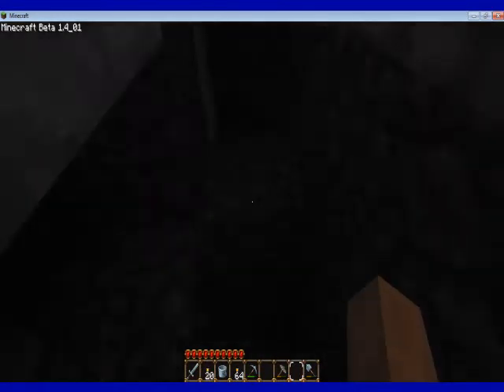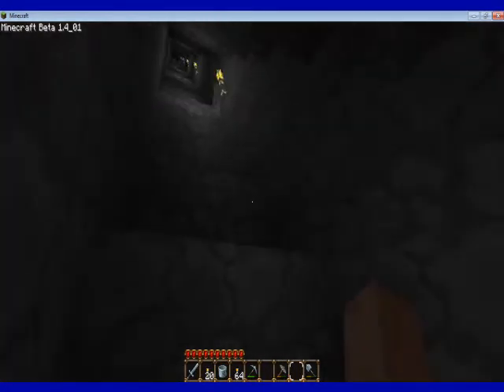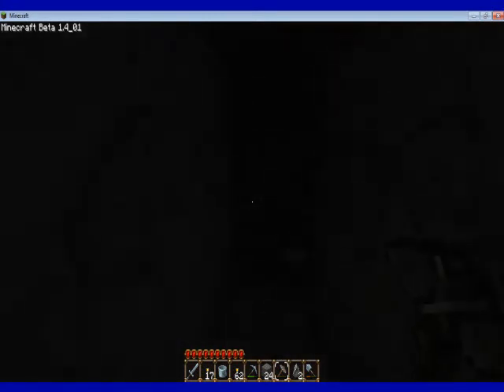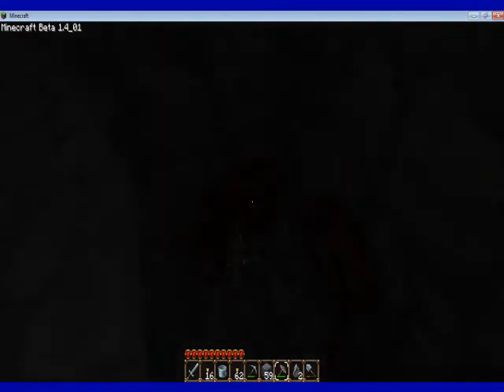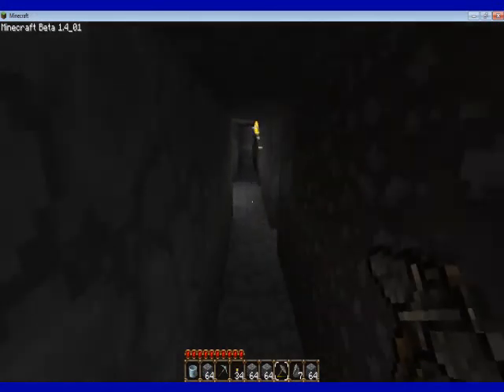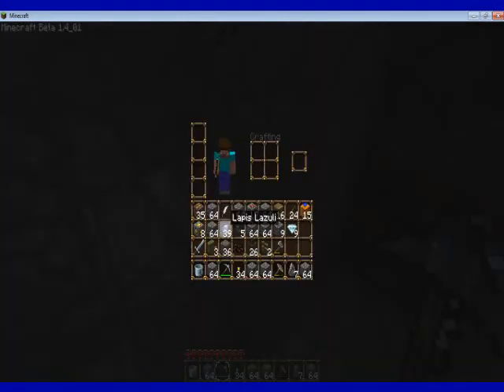minecraft how to find diamond, iron, caves and other ores easy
just follow my technique and you should find ores perfectly